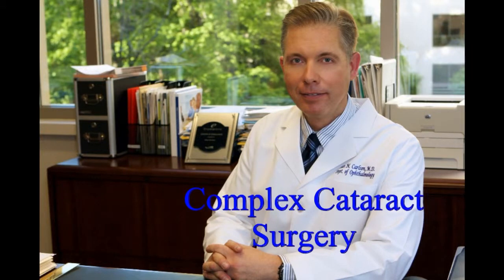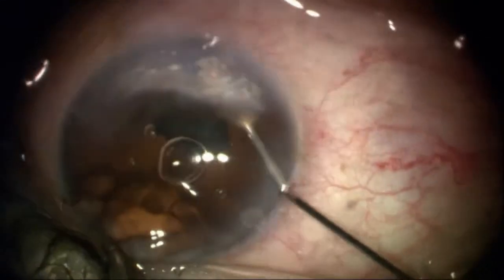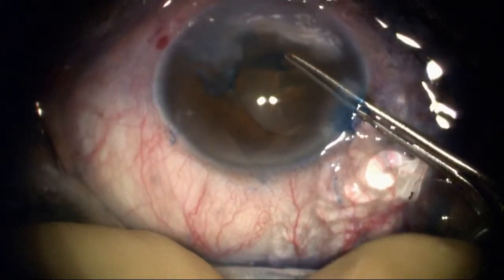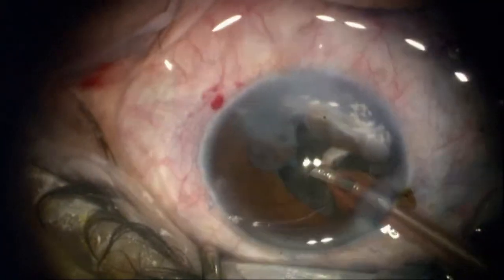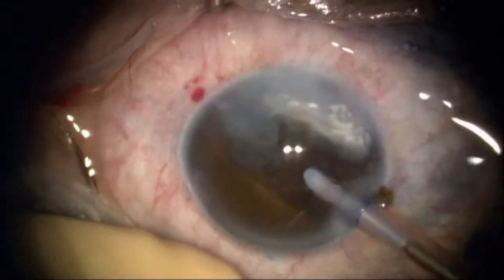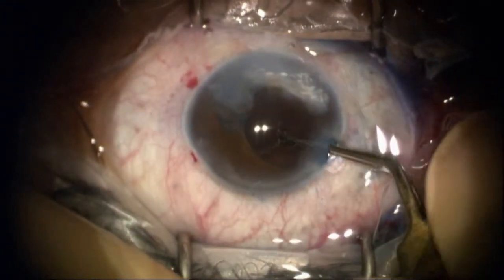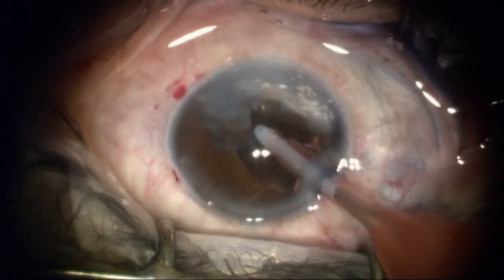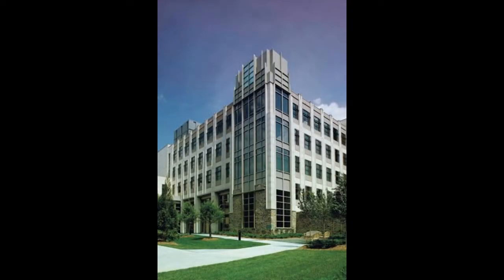Surgery on the Challenging Traumatic Cataract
AlanCarlsonMD.com and DukeEyeSurgery would like to share the following video file demonstrating cataract surgery, intraocular lens insertion, and removal of band keratopathy in a severely traumatized eye.  Extensive synechialysis and an endocapsular tension ring were also required and a remarkably successful outcome was achieved.